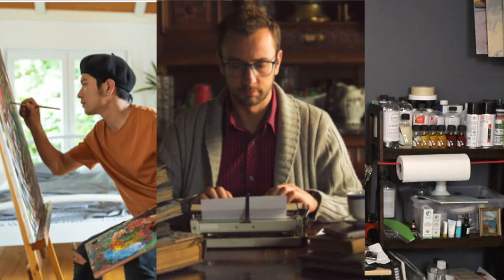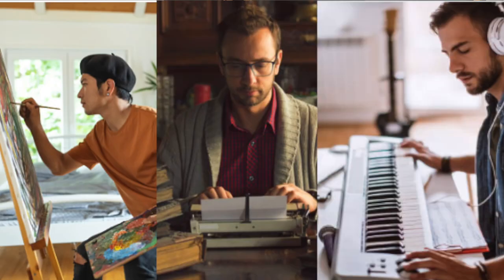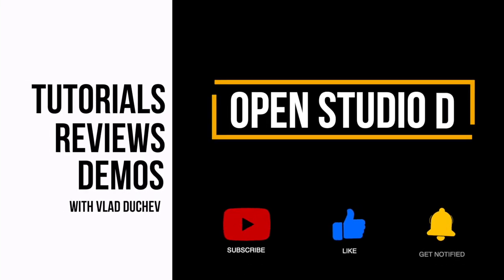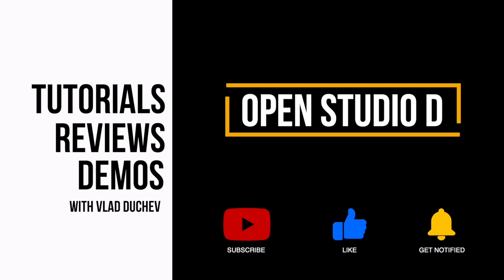The Three Main Pillars of Successful Painting. Learn Oil Painting with Vlad Duchev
Content:
00:00 Intro
01:00 What is Painting
12:39 Pillar #1 - Composition in Art
18:43 Pillar #2 - Color Values in Painting
23:15 Pillar #3 - Hues of Colors

I stand with Ukraine - Please support